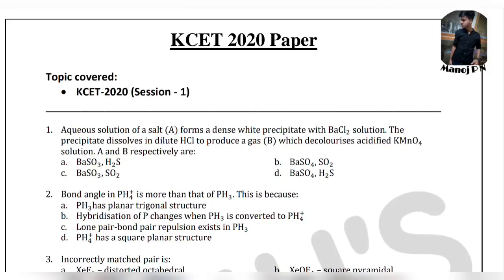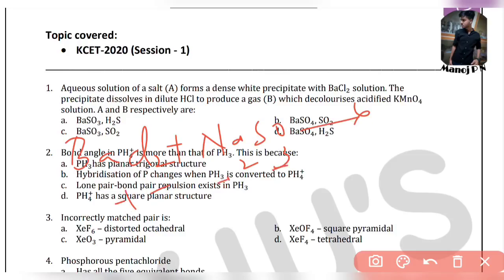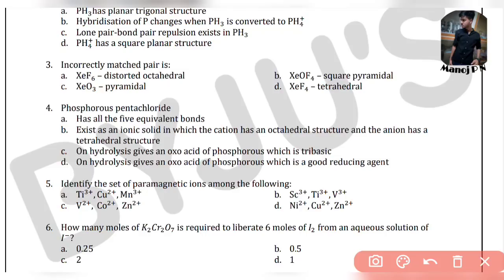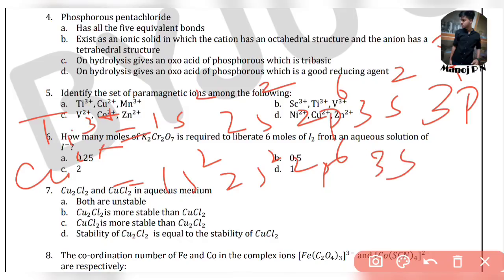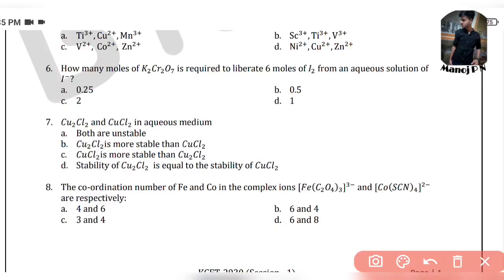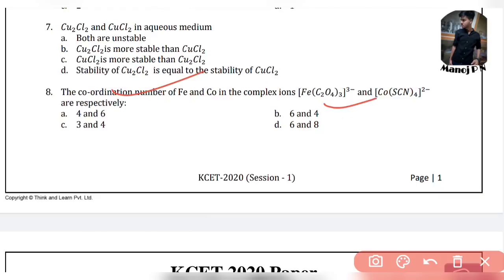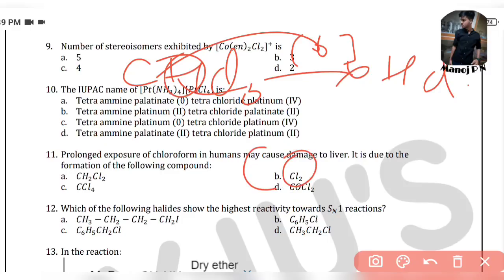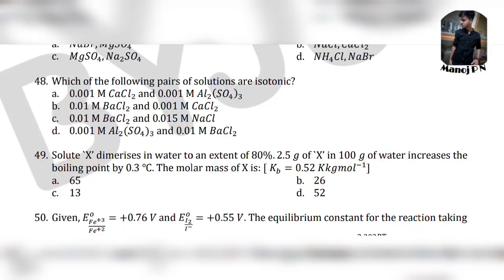K-CET 2020 chemistry paper Question and answer discussion|Chemistry K-CER question discussion